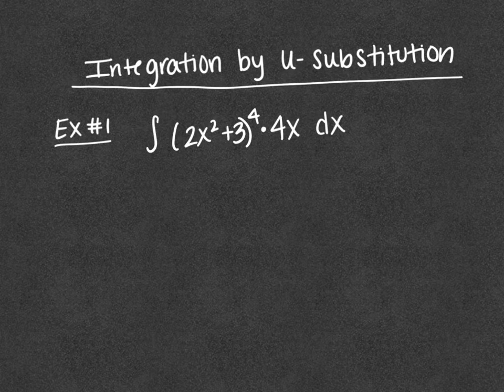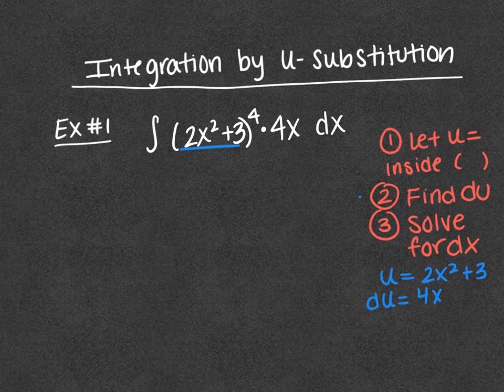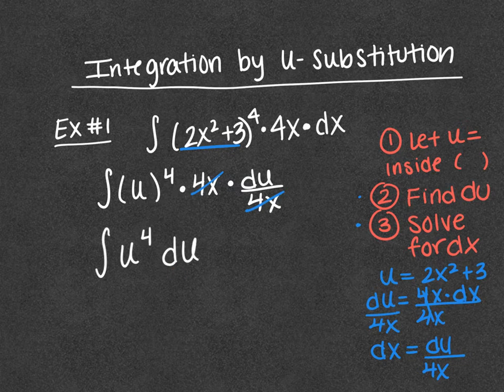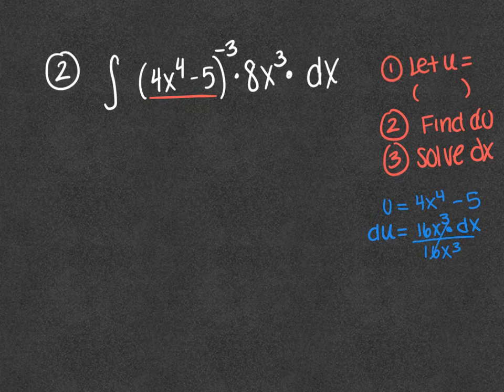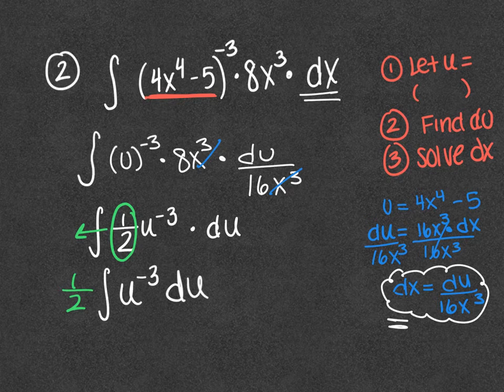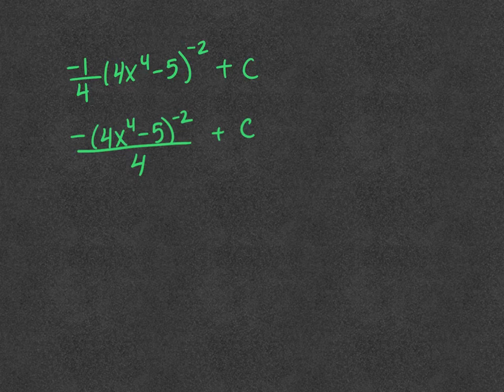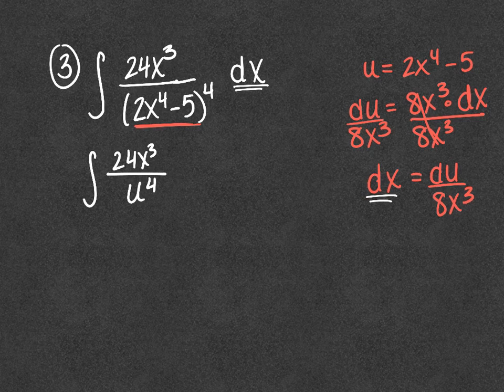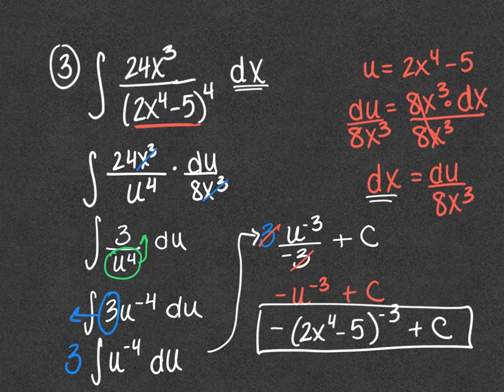Basic U-Sub Day 1